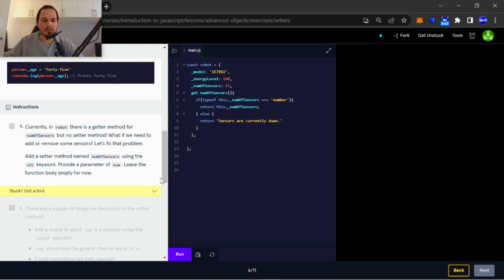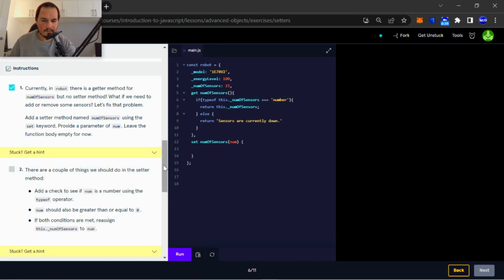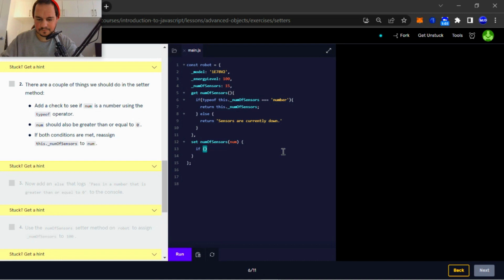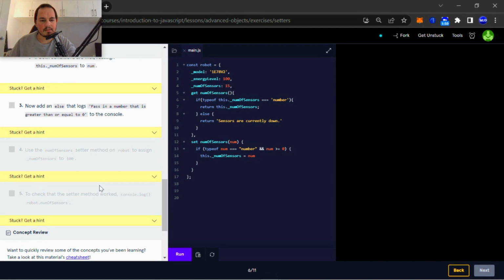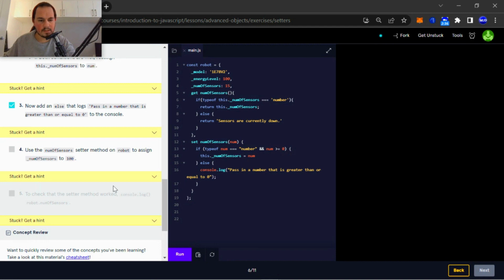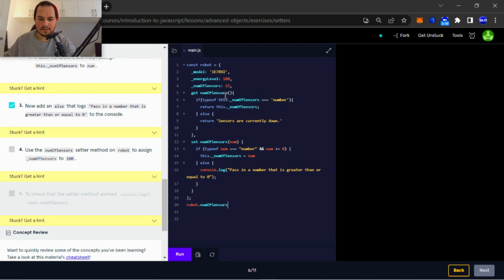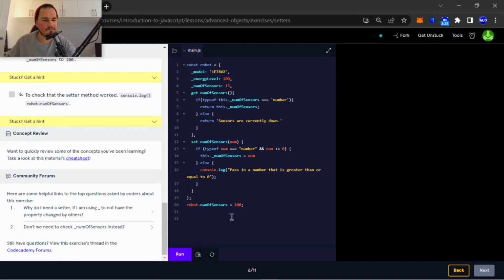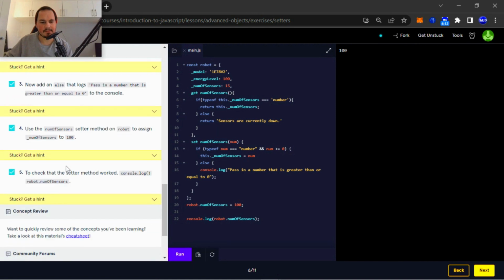Javascript accessing objects setters